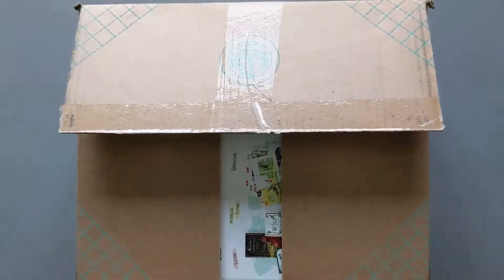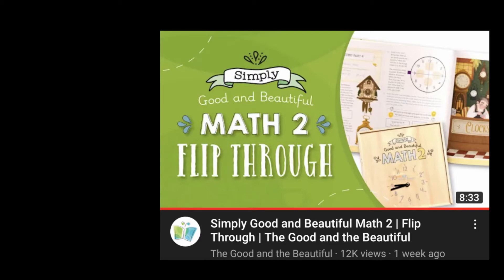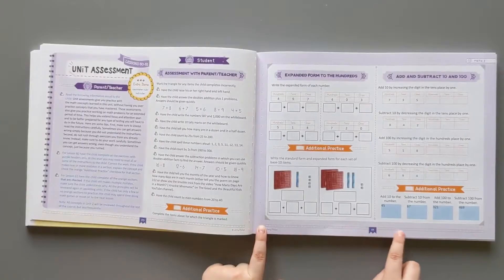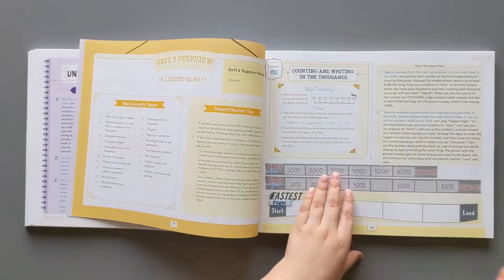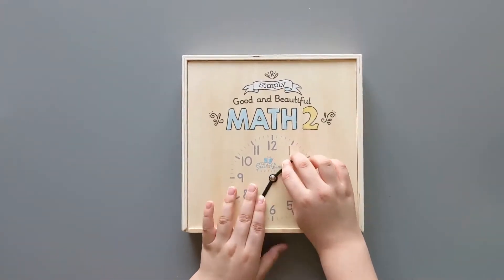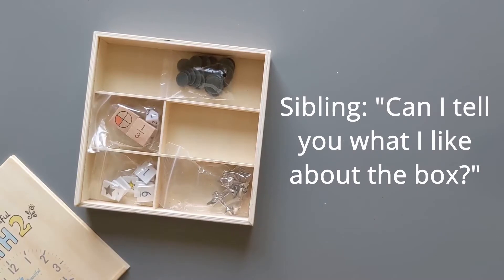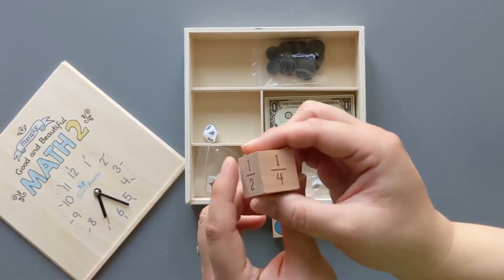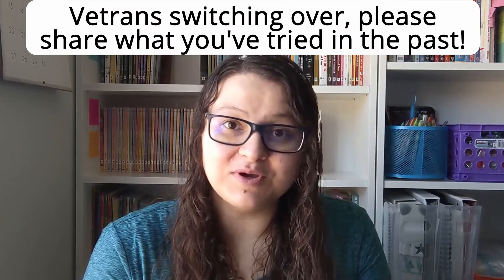SIMPLY GOOD AND BEAUTIFUL MATH 2 complete Flip Through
Simply Good and Beautiful Math 2 is a BRAND NEW math curriculum just released (July 2021) by The Good And The Beautiful. This SIMPLE, yet academically strong, hands on and fun course is perfect for 2nd to 3rd Grade Math! The principles are taught from many different angles and learning styles. I particularly love the real life application! Join us as we flip through every page and look at every item that is included in the course set, and see what the kiddo who will be using this curriculum thinks about it!

Concepts Taught
UNIT 1 (Lessons 1-33): Add/Subtract two-digit numbers; Addition strategies; Calendars; Count/write money amounts; Count backwards; Count coins and bills; Divide in half; Doubles addition and subtraction; Dozen and half dozen; Estimating; Equivalent coins; Greater than/less than/equal; Identify/write numbers to 1,000; Identify noon/midnight; Identify odd/even numbers; Logic; Measure inches; Number lines; Number order; One more/one less; Ordinal positions; Patterns; Place value to 1,000; Regrouping; Round to nearest 10; Skip counting 2s, 3s, 5s, 10s, 25s, and 50s; Spell number words to 15; Story problems; Subtraction strategies; Tally marks; Tell time to 5 minutes; Time conversions/expressions; Zero as a placeholder.
UNIT 2 (Lessons 34-61): Add 3 on-digit numbers/numbers with 3 or more digits; Add and subtract 10/100/money; Check addition with subtraction; Commutative property; Elapsed days & weeks/time to hours & half hours; End time; Fact families; Identify AM & PM/feet & yards/fractions; Measure length in metric system/US customary system/inches & centimeters; Mental addition; Regroup in addition; Spell number words up to 19; Tell time to the quarter hour/minute; Thermometers; Write numbers in expanded form.
UNIT 3 (Lessons 62-90): Add 3 two-digit numbers; Add and subtract 10/100 to numbers in the thousands; Compare fractions/weights; Count/write in the thousands; Divide into groups/with one left over; Missing numbers in addition problems; Multiplication including story problems; Place value to thousands; Polygons; Regroup in subtraction; Rounding in addition/subtraction; Two-step story problems; Venn diagrams; Weight in grams/kilograms/ounces/pounds/tons.
UNIT 4 (Lessons 91-120): Add & subtract/compare & order measurements; Bar graphs; Congruency; Construct geometric shapes; Coordinate graphs; Equivalent fractions; Geometric transformations; Lines/angles/triangles; Make change with money; Median; Mixed numbers; Parts of a set; Perimeter/area; Pictographs; Plot/interpret data; Quadrilaterals; Symmetry; Tables; 3D shapes; Volume with tablespoons/teaspoons/half teaspoons.

The Activity Box includes the following items, all of which are necessary to complete the math courses: *I show what every item looks like* (listed in the order shown in the video)
1 Set of Plastic Coins
1 Set of Play Money
2 Fraction Dice
1 10-sided Dice
10 Star Manipulatives
4 Metal Diecast Aircrafts

The Good & The Beautiful offers Homeschool Curriculum from Level Pre-K all the way through High School! Their mission is to make homeschooling beautiful, easy, and affordable.

Pick up the new Simply Good and Beautiful Math 2 course set today!

The Good and the Beautiful is offering Levels 1 - 5 of this curriculum as FREE PDF downloads! You can find them on the individual level pages. Here's the link level 2

Chapters:
0:00 Intro
0:39 Course Book
1:19 Unit 1
2:07 Unit 2
3:01 Unit 3
3:44 Unit 4
4:34 Activity Box
5:12 Plastic Coins
6:04 Play Money
6:41 Fraction & 10 sided Dice
6:58 Star Manipulatives
7:19 Metal Diecast Aircrafts
7:47 Hi from Elaine & what's next